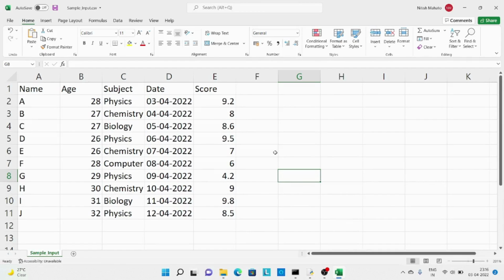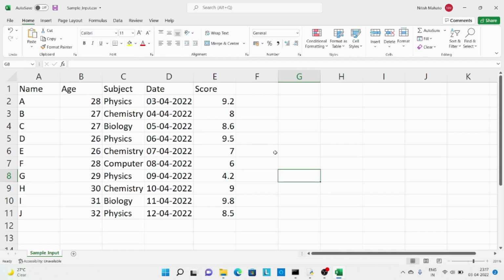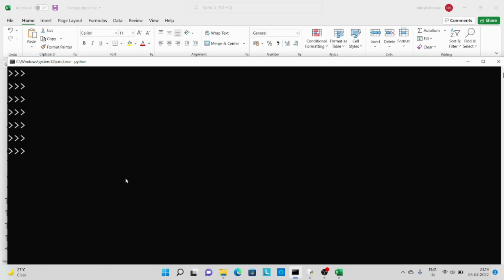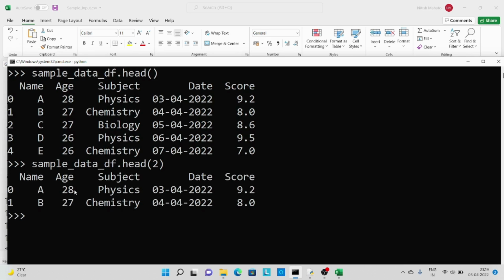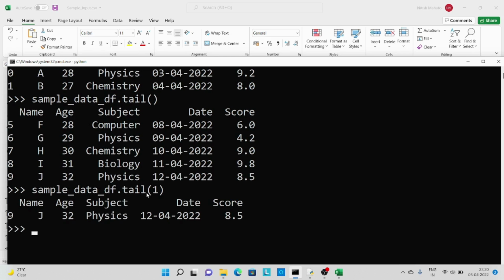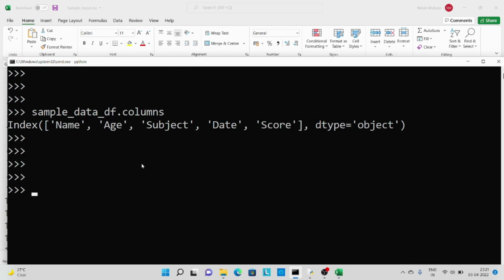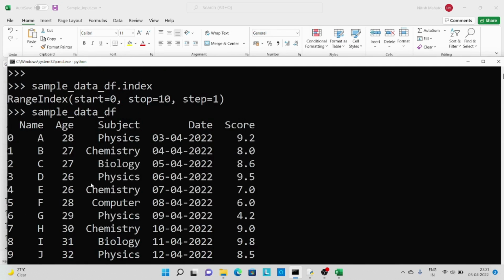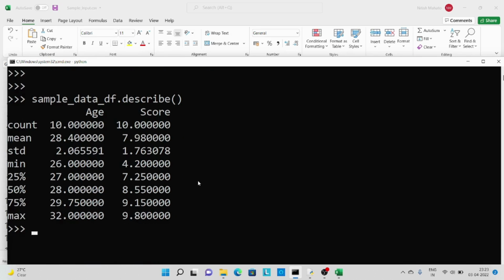1. Introduction to Pandas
In this video, we learn some basic feature of python pandas package.
We will start with how pandas help in data manipulation and analysis using below commands.

1. head()
2. tail()
3. columns
4. index
5. info()
6. describe()